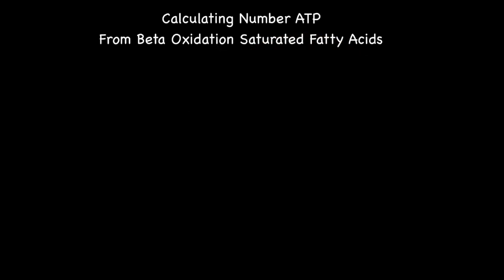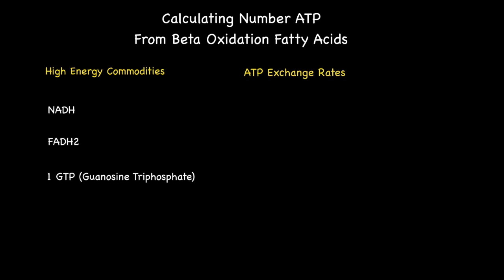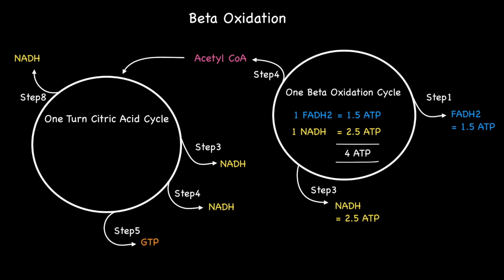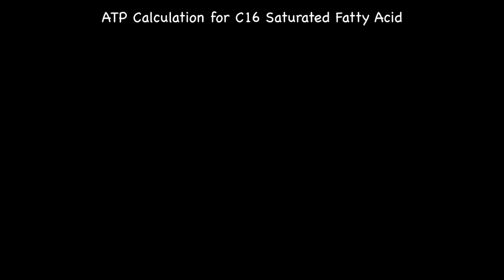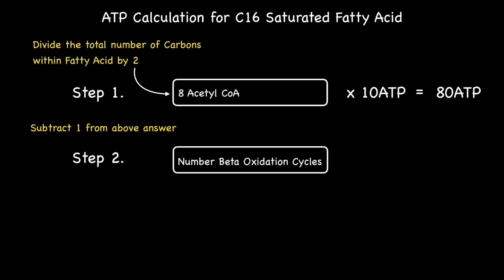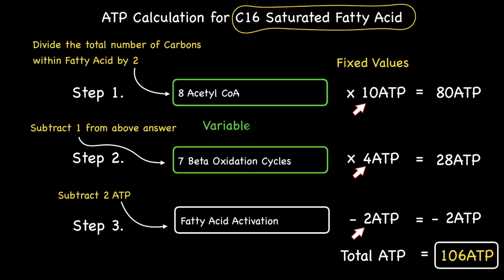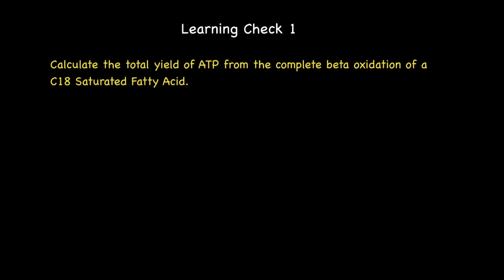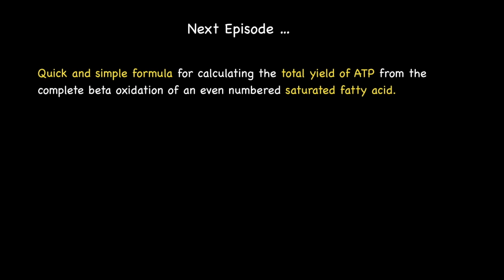Calculating ATP Yield From The Beta Oxidation of Saturated Fatty Acids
Calculating ATP Yield From The Beta Oxidation of Saturated Fatty Acids. This video gives a comprehensive account on how to calculate the ATP yield from the Beta Oxidation of Saturated Fatty Acids